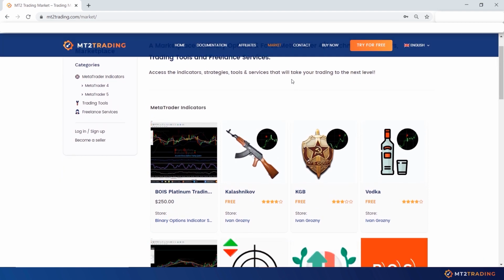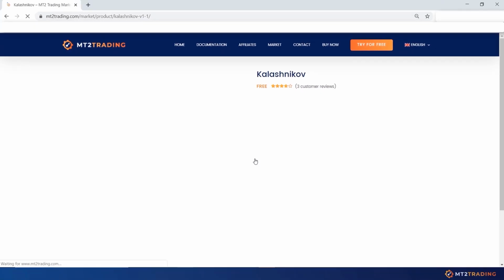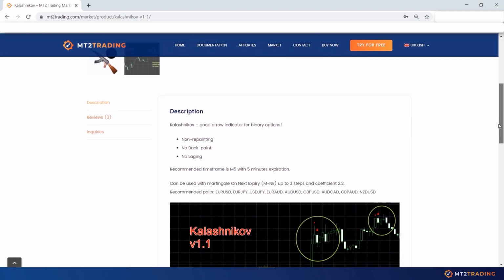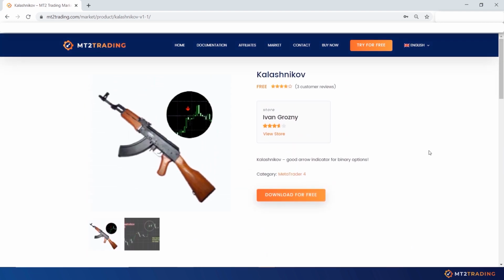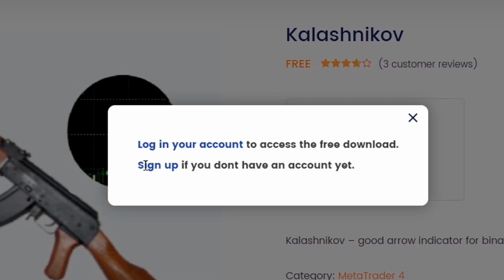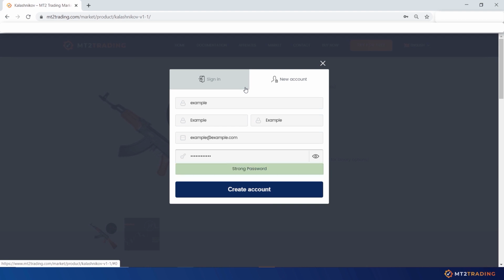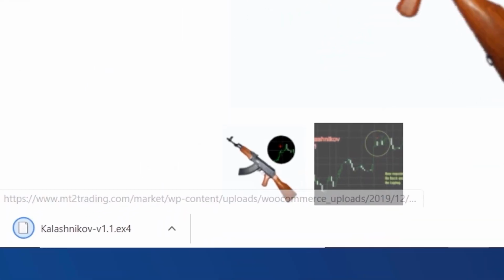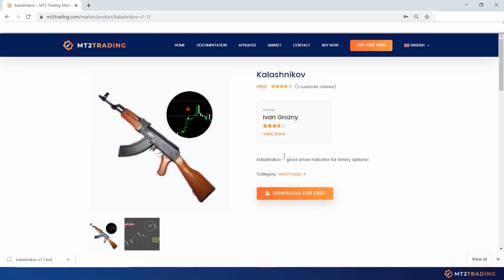How To Download FREE MetaTrader 4 / 5 Indicators - MT2Trading Automated Trading Platform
Welcome to another educational MT2Trading Platform video.

In this video, you will learn how to download FREE MetaTrader 4 / 5 indicators from MT2 Marketplace, step by step.

MetaTrader 4/5 indicators are powerful technical analysis tools which can help you predict future trading assets prices, as well identify trend patterns.

Many MetaTrader 4/5 indicators are signal indicators, meaning they are configured to provide CALL / PUT signals when good market opportunities are identified.

MT2trading platform can be used to automate these signals and have them automatically placed for you on your favorite broker accounts, respecting your custom risk management parameters.

Best regards,
MT2 Team.